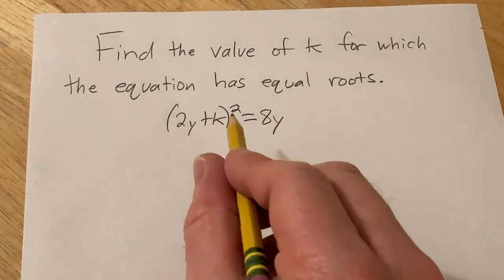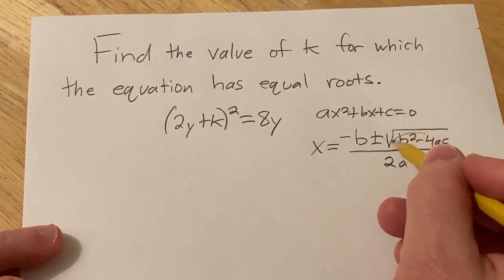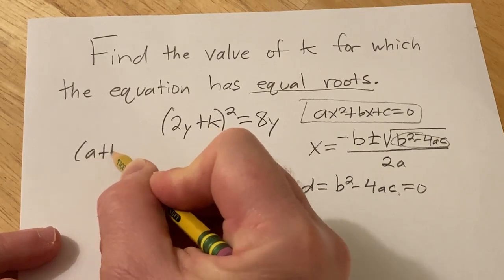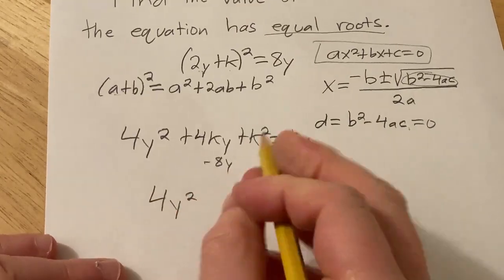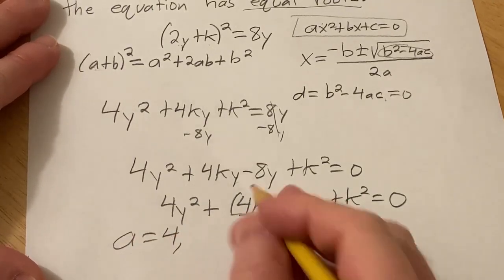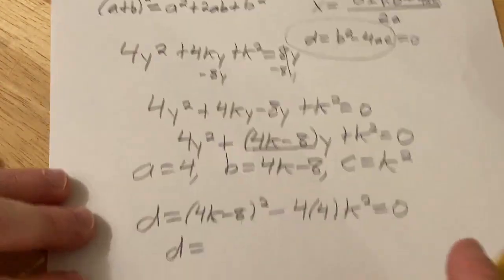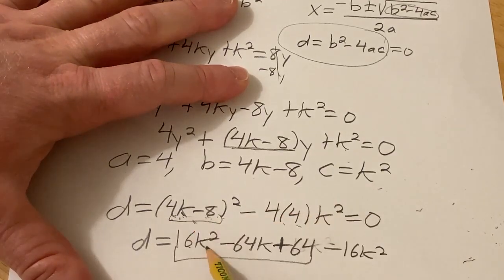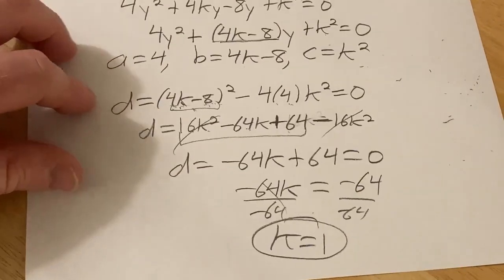Find the Value of k for which the Quadratic Equation (2y + k)^2 = 8y has Equal Roots